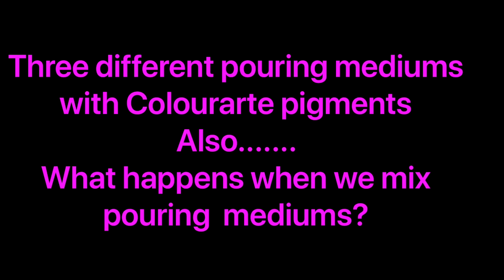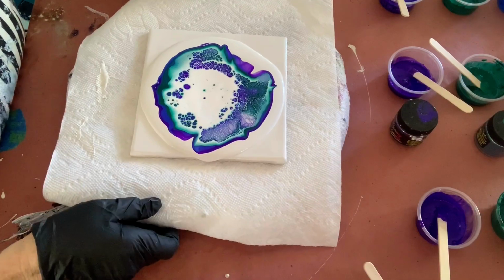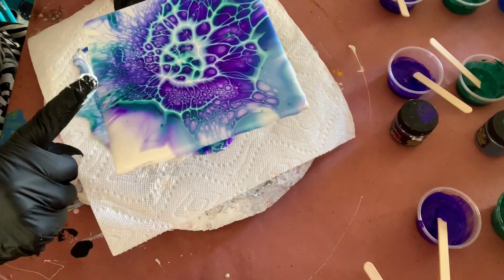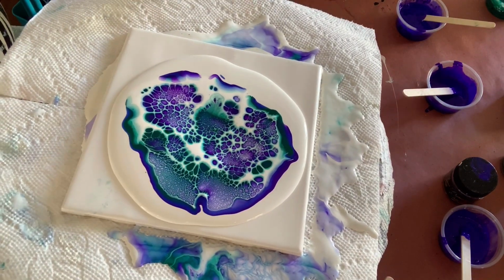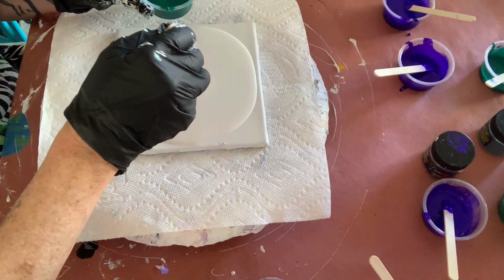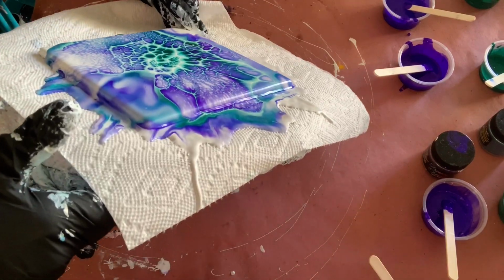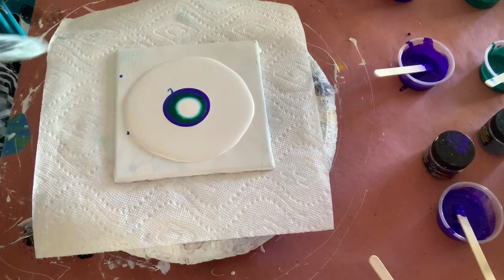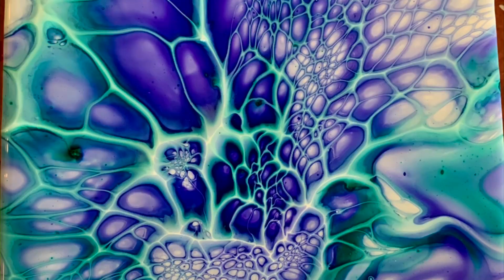Three different pouring mediums using Colourarte pigments. Which one is best ?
Colors:
Colourarte :  peacock /boysenberry/ twilight
Pouring medium #1 Sherwin Williams ultra deep base
Josonja
50:50

Pouring medium #2
Sherwin Williams Ultra deep base
Minwax polycrylic
Varthane Triple Thick
2/1/.5

Pouring medium #3
Vivid Enamel
Varthane Triple thick
50:50

Cell activator
Amsterdam Titanium white to Aussie floetrol 3:1